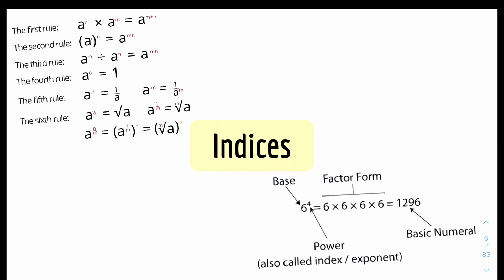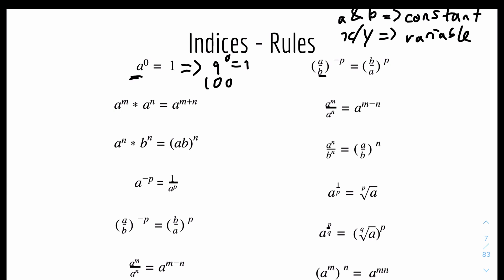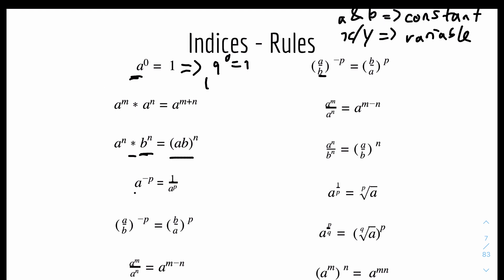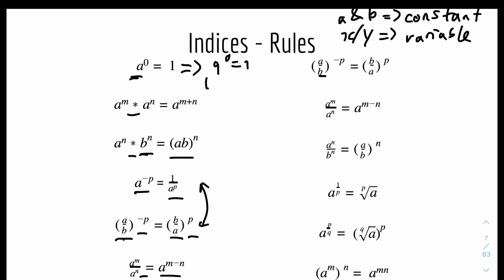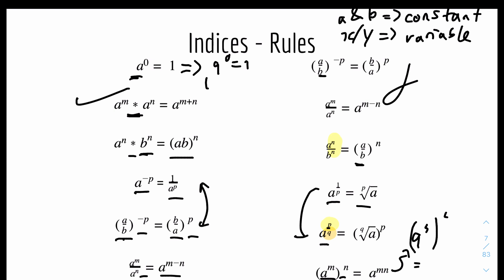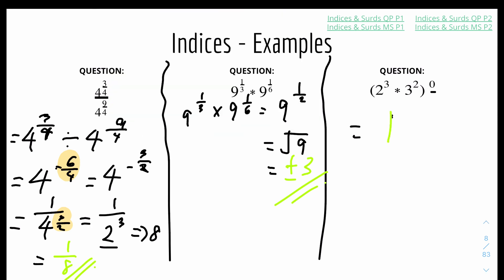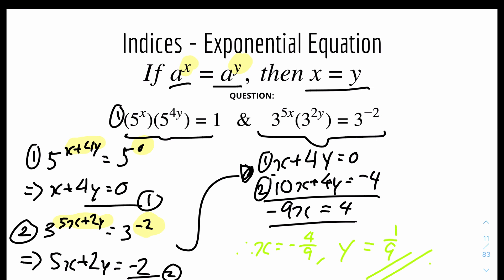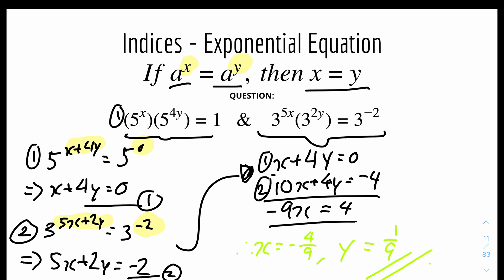CIE IGCSE Additional Maths: Indices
TOPIC: Indices (Rules & Examples)
Welcome to the Rules & Examples (R&E) Indices video for the CIE IGCSE Additional Mathematics (or Additional Maths, Add Maths) series by Yi MakesItEasy.

In this video, I discussed the rules of indices, change of base, and exponential equation. This is a quick introductory video to indices with some rules and examples; in my next video, I will be making a video just for question on Indices from DrFrostMaths (DFM). Watch this video till the end so that you don't miss out on any key points - you would surely enjoy this video!

Please comment if you have any criticisms or comments! Cheers :)